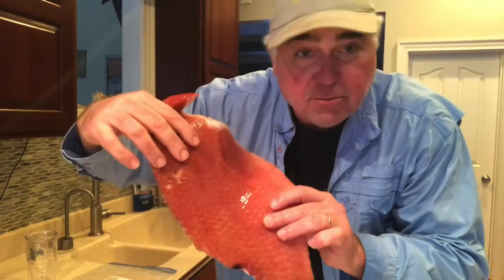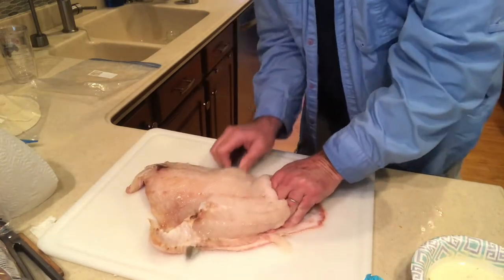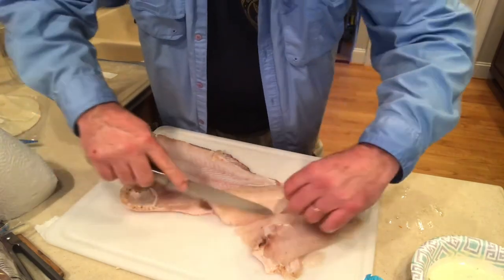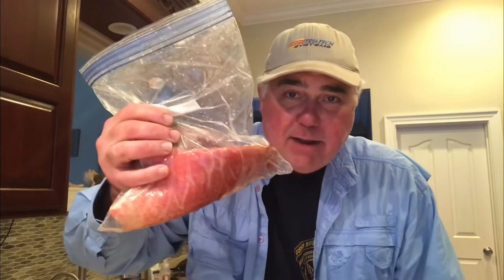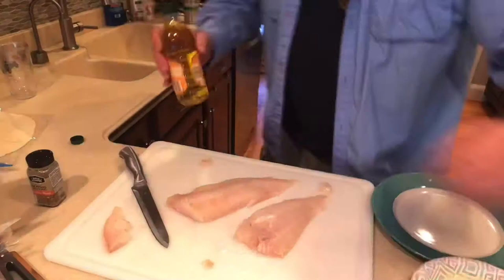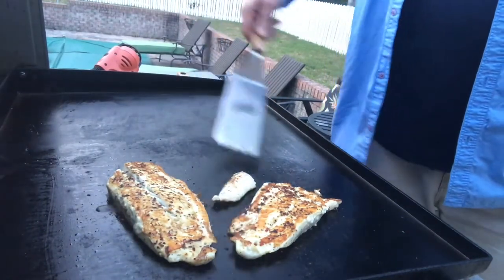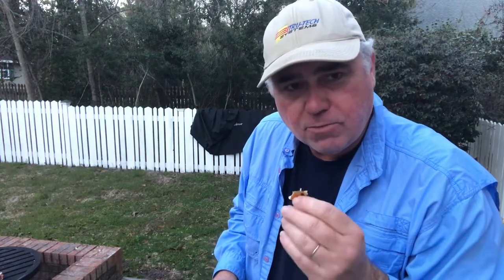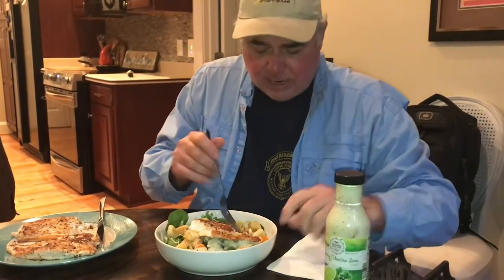Grilling Hog fish from the Atlantic!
Grilling Hog fish from the Atlantic! Really like this fish, the taste and consistency. Flaky sweet goodness!